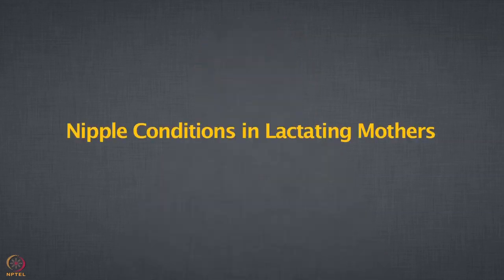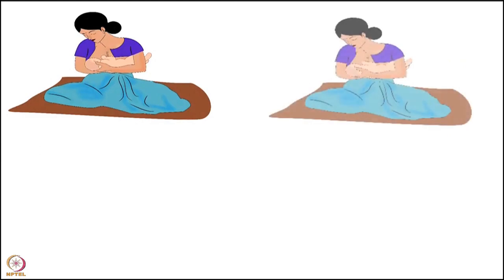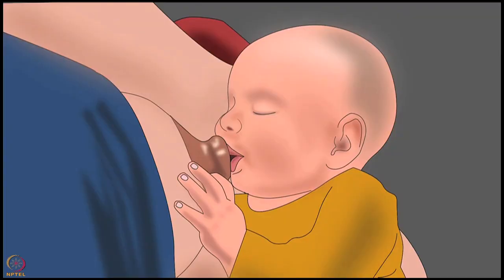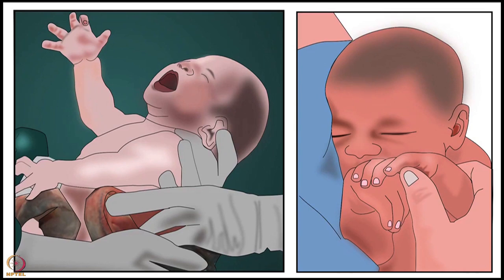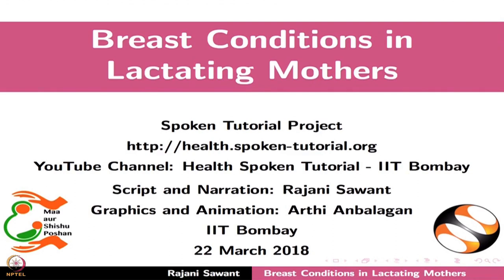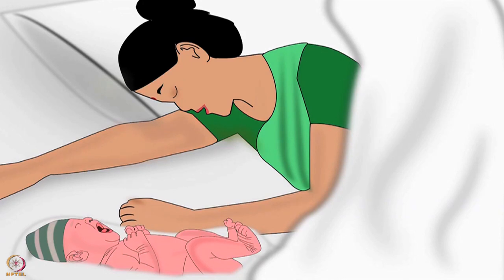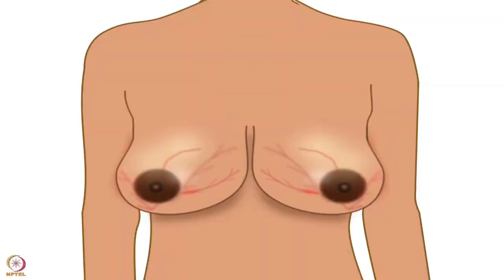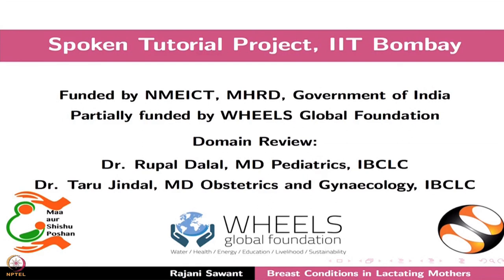Week 7 : Lecture 37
Lecture 37 : Nipple conditions, complications of nipple shields - Breast conditions